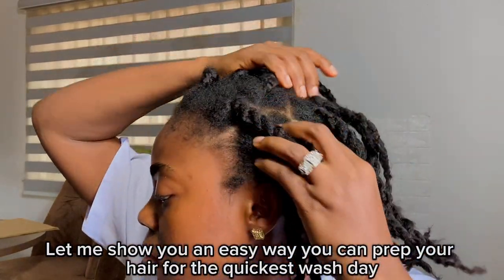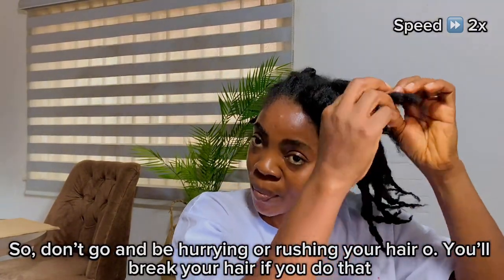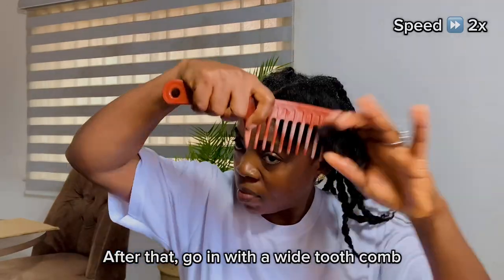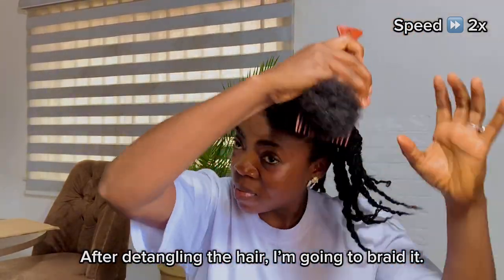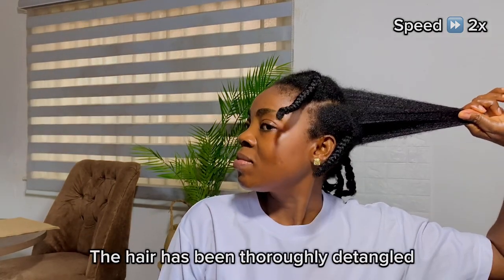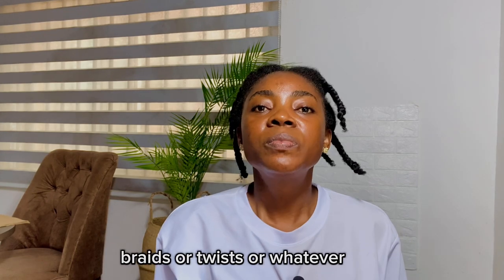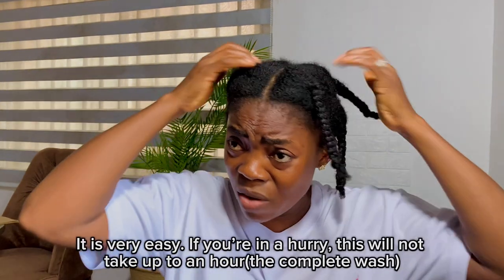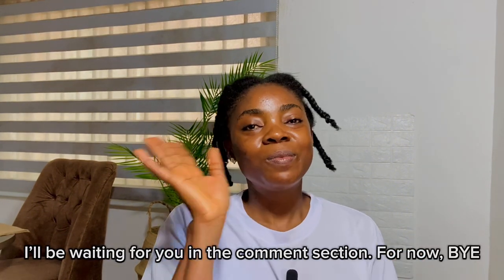How I prep my 4c hair for the quickest wash day| fastest pre- shampoo routine..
Let me quickly take you through the easiest and fastest pre shampoo routine that’s fast, easy and effective for a healthier and fuller 4c hair. This routine will make wash days less stressful and enjoyable.

PRODUCTS USED AND THEIR AMAZON LINKS 👇
👉🏽 Mielle rosemary mint strengthening shampoo and conditioner
👉🏽 Mielle rosemary mint strengthening mask
👉🏽 Mielle rosemary mint strengthening leave-in conditioner
👉🏽 Mielle rosemary mint scalp and hair strengthening oil.
👉🏽 coconut oil
👉🏽 Water/spray bottle
👉🏽 Brushes/combs